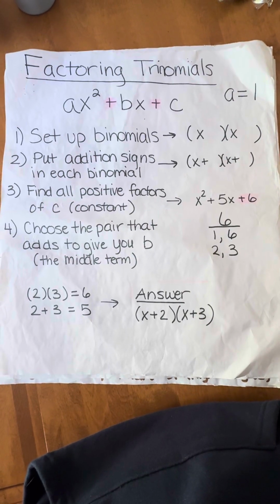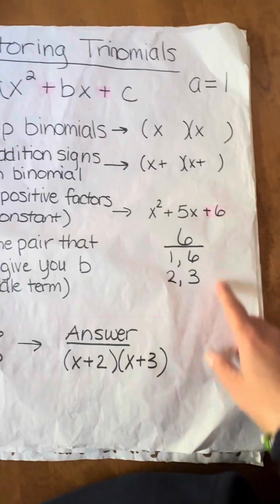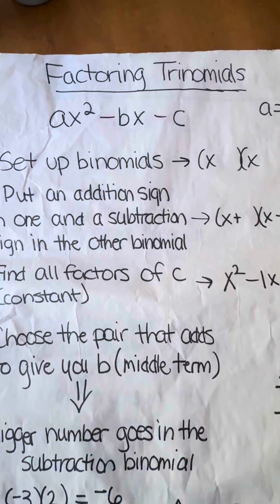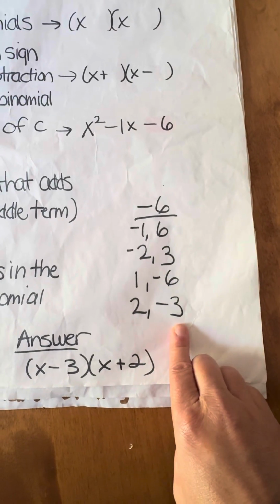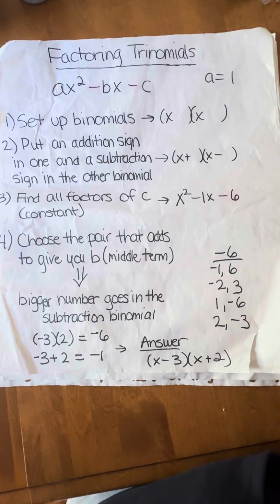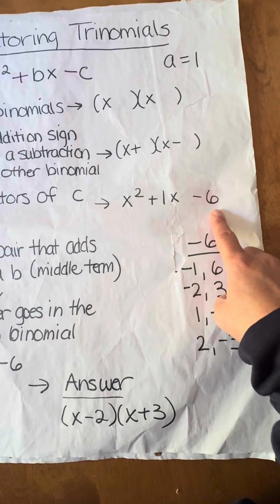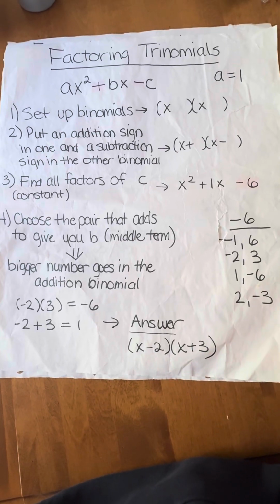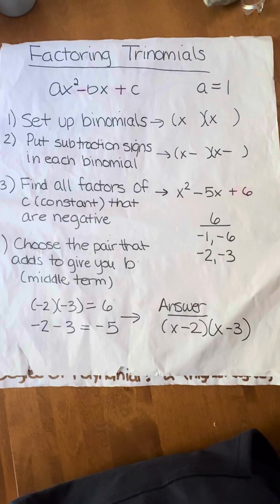￼ Factoring trinomials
Mastering Factoring Polynomials Made Easy